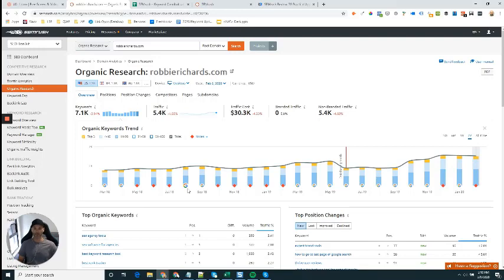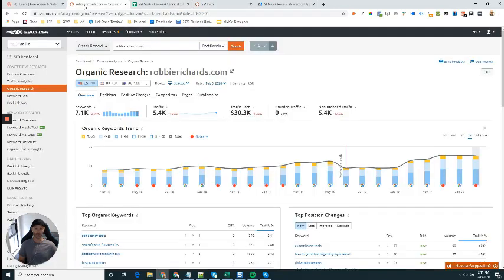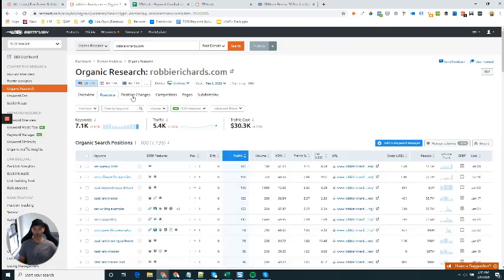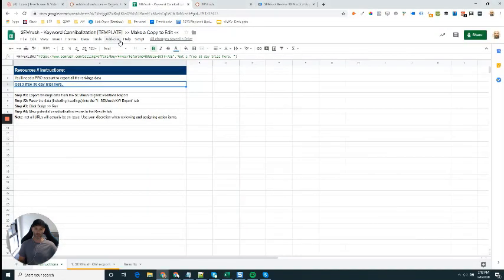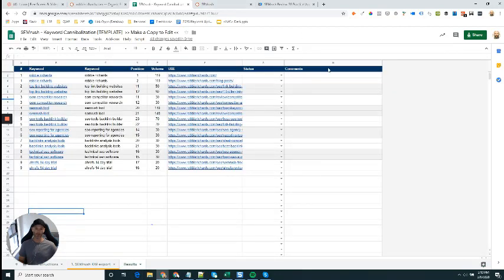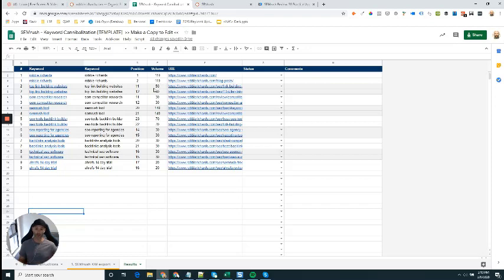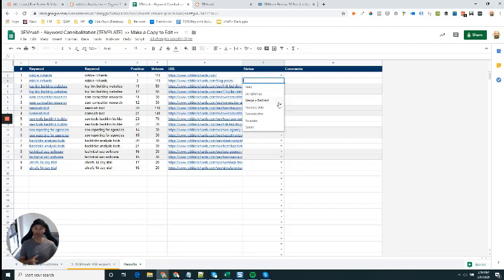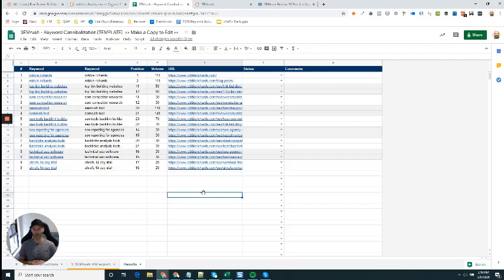SEMrush Keyword Cannibalization Checker (Template Included)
This template allows you to quickly identify potential keyword cannibalization issues across keyword sets of any size.

Here's how it works:

1. Export keyword ranking data from SEMrush
2. Import .csv file into the cannibalization checker
3. The template will find all the URLs that are ranking for the same keywords, along with position, search volume. It will also add a column where you can start assigning action items.

🔥 Join 700+ other students and get access to 100+ training videos in my premium training program, The SEO Playbook